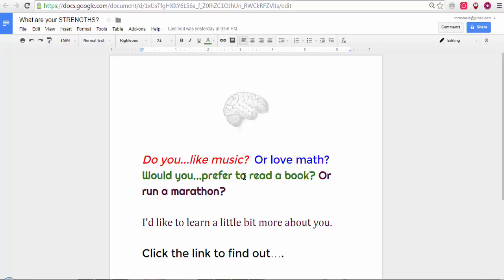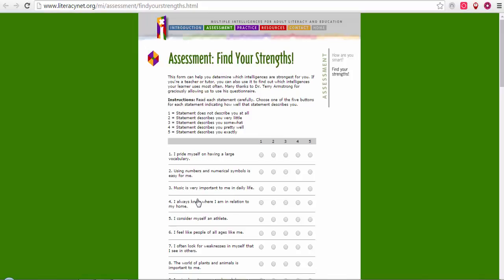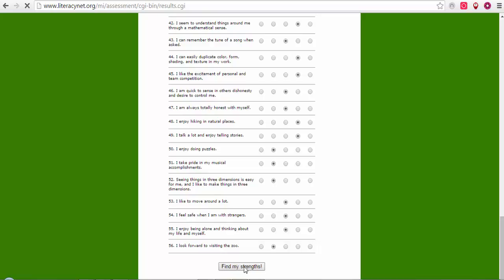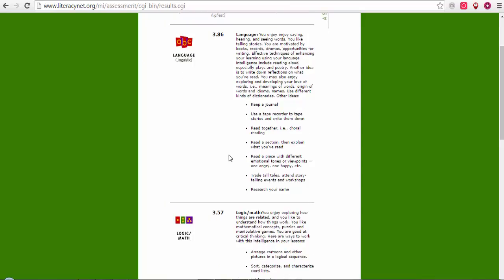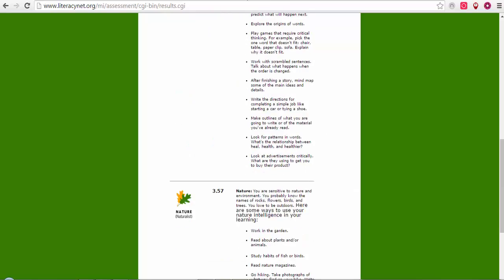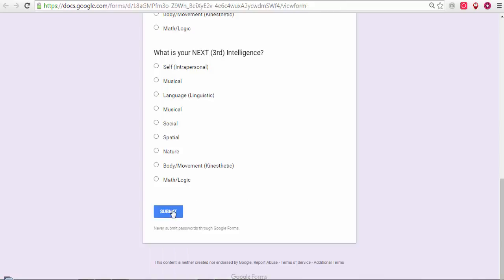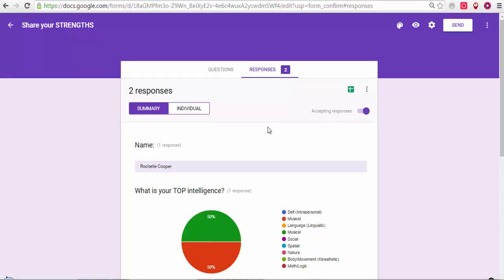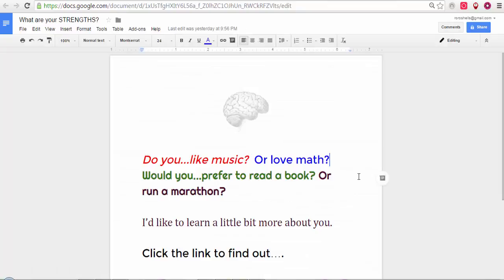Google Forms, Docs and Sheets to Determine Students' Strengths